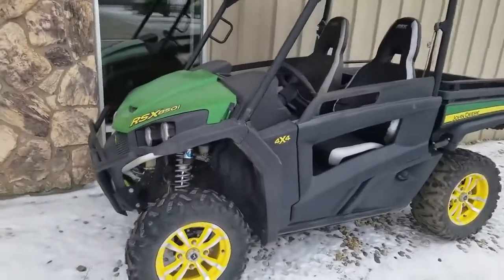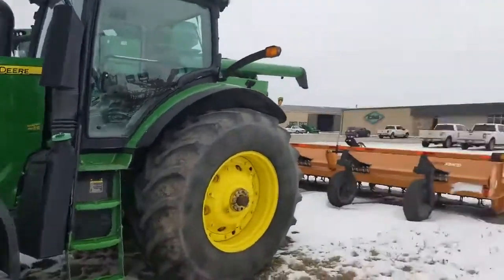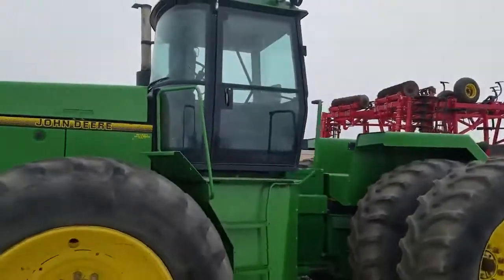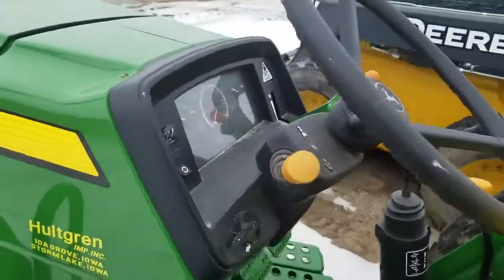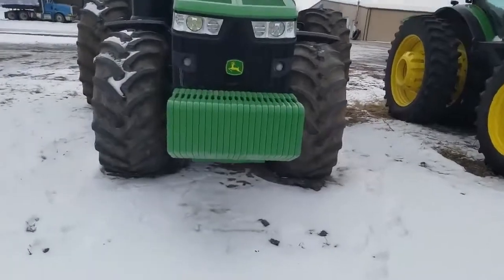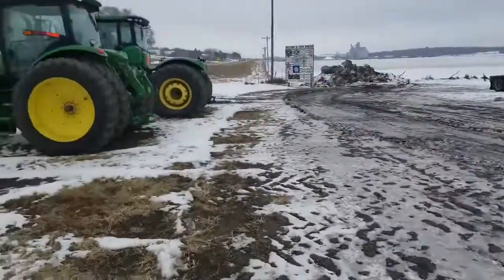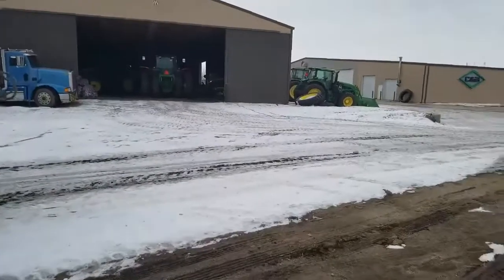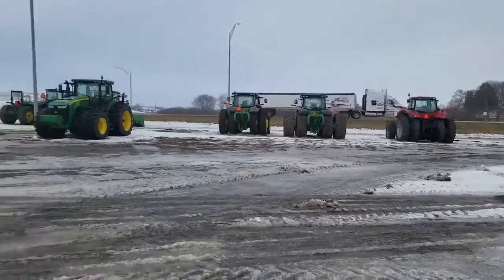John Deere Dealership Vlog #13